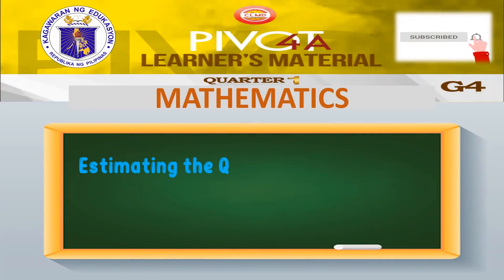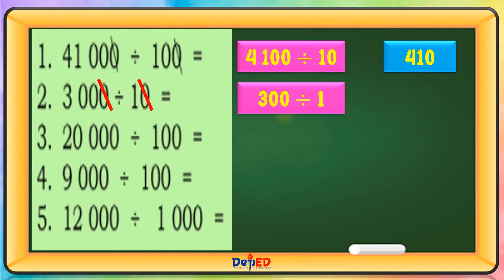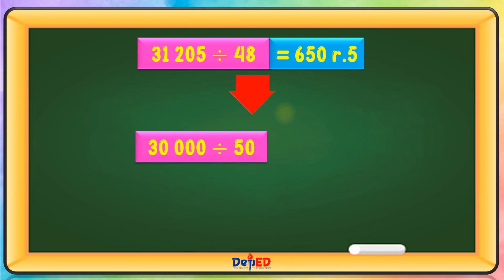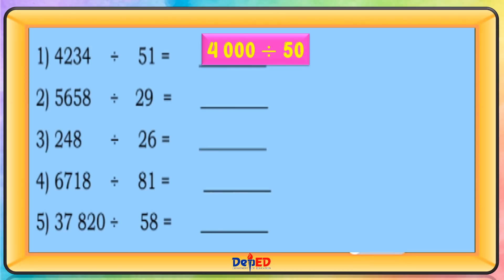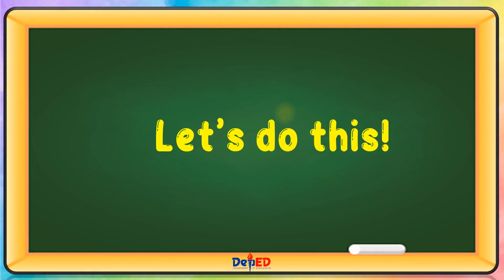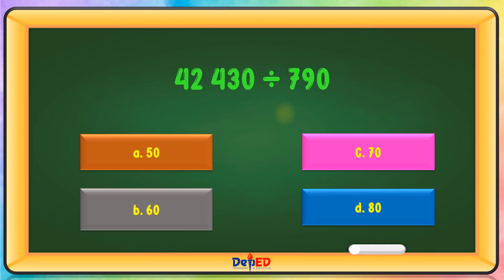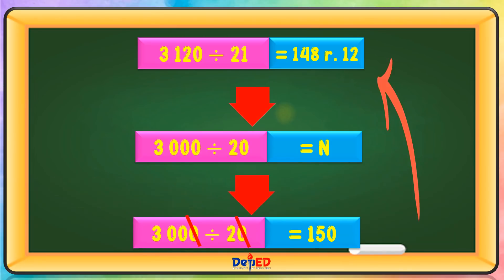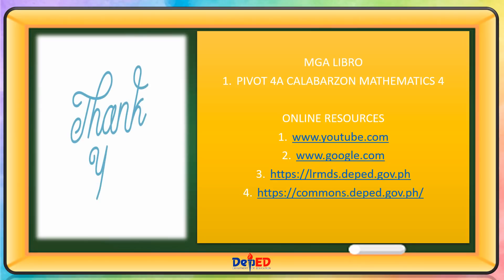MATH 4 | ESTIMATING THE QUOTIENT OF 3 TO 4 DIGIT DIVIDENDS BY 1 TO 2 DIGIT DIVISORS | WEEK 7 | L1